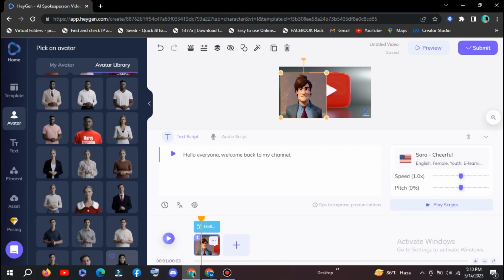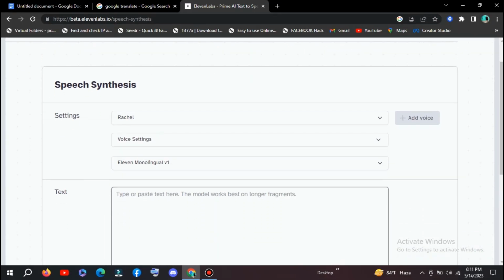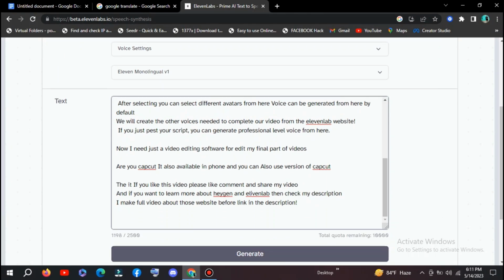Heygen Ai Tutorial 💡Free Text To Video Ai Generator 💡Heygen Ai Tutorial Bangla💀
Heygen Ai Tutorial 💡I  Use Free Text To Video Ai Generator 💡Ai Video Generator💀heygen ai tutorial bangla

Welcome to the channel where creativity meets technology! Join me, as I dive into the  Unlock the power of AI with this mind-blowing video created using AI technology! In this video, we delve into the fascinating world of text-to-video conversion, where AI algorithms bring words to life on the screen. Witness the incredible transformation as simple text is transformed into captivating visuals, making for an engaging and dynamic viewing experience. Join us on this journey as we explore the limitless possibilities of AI in video creation. If you're curious about the future of content production, don't miss out on this eye-opening demonstration of AI's text-to-video capabilities. Get ready to be amazed by the seamless fusion of AI and creativity!

➥➥➥ 🔥 SUGGESTED VIDEOS 🔥 ➥➥
AI Video Generator : Text to video Yourself with Face Swap AI Tools